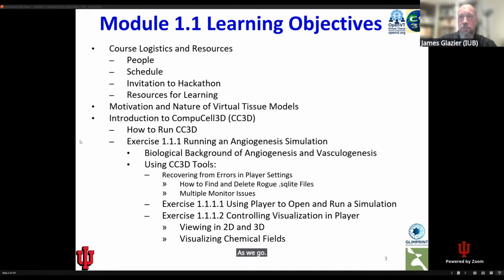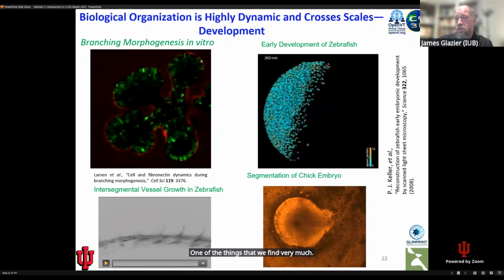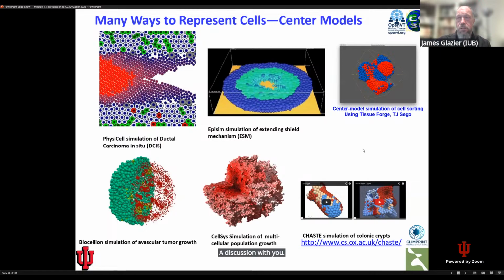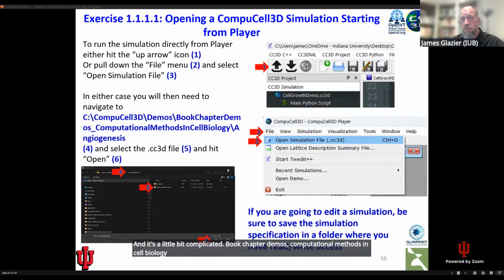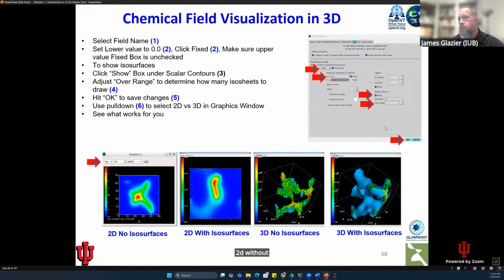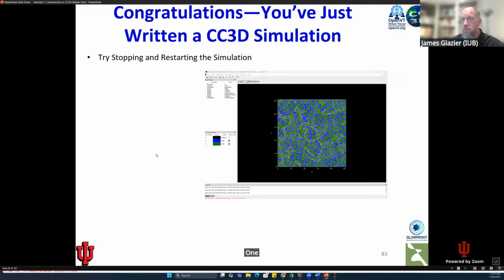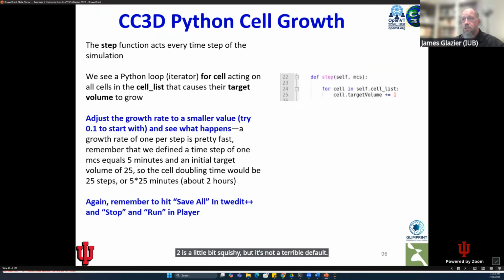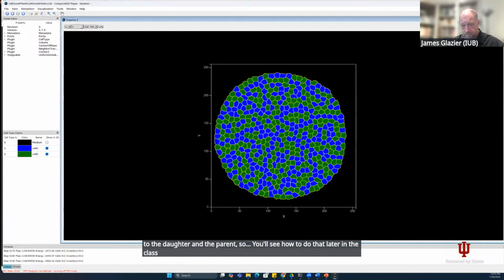CompuCell3D WS 2025: 1.1: Getting Started with CompuCell3D [James Glazier] July 28, 2025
CompuCell3D Virtual Tissue Modeling Workshop: Module 1.1: Getting Started with CompuCell3D for Virtual Tissue Modeling (July 28, 2025)

This video introduces CompuCell3D an open-source, cross-platform modeling framework for simulating virtual tissues. It explains how CompuCell3D can be used for agent-based modeling (ABM) of tissue organization, function, and dysfunction in various biological contexts, including embryonic development, disease, toxicology, and bioengineering. The video defines virtual tissues as "middle-out" biological models that integrate cellular behaviors with their intracellular networks and environmental interactions. Viewers will learn how to run CompuCell3D simulations using the CompuCell3D Player, including adjusting visualization and layout. Exercises include a 3D angiogenesis simulation (developed by Prof. Roeland Merks) and building a basic cell growth and division simulation. The video also covers key elements of CompuCell3D ML (CC3DML) and CompuCell3D Python Steppables, and provides troubleshooting tips for corrupt settings.sqlite files.

*Contents*

Workshop Introduction
Learning Objectives
CompuCell3D and Virtual Tissue Learning Resources
Motivation for Multicellular Modeling of Biology
What are Virtual Tissues? How do they Model the Many Interacting Scales in Tissues?
How can Virtual Tissues be Used?
Modeling Methodologies: Center Models, Subcellular Element Models, Solids Models, Cellular Potts/Glazier-Graner-Hogeweg Models
CompuCell3D Software Components and Capabilities
A CompuCell3D Simulation of Angiogenesis--Biological and Mathematical Background of Angiogenesis by Endothelial Cells
How to log in to nanoHUB, Navigating nanoHUB
Finding, Launching and Using CompuCell3D on nanoHUB
Exercise 1.1.1: Running an Angiogenesis Simulation in CompuCell3D on nanoHUB
CC3D Interface Basics
Opening a Simulation in CompuCell3D Player on Desktop and nanoHUB
Demonstration Models Packaged with CompuCell3D
Starting, Stepping and Stopping Simulations in CompuCell3D Player
Controlling Visualization of Cells in Player
Using the Player Tile Function
Uploading Zipped CompuCell3D Simulation File Folders on nanoHUB using Jupyter Notebooks
Unzipping Zipped Model File Folders using CompuCell3D Twedit++ and Running them in Player
Resizing Windows in nanoHUB CompuCell3D and Switching between Player and Twedit++
Exercise 1.1.2 Running a Simulation of Colonic Crypt Stem Cells and Homeostasis
Terminating and Relaunching CompuCell3D in nanoHUB
Downloading Simulations from nanoHUB, Zipping Simulations in Twedit++ and Downloading using Jupyter Notebooks
Fixing Simulations Crashes Caused by Removing Corrupt settings.sqlite
Fixing Issues with CompuCell3D on Multiple Monitor Systems
Wrap Up